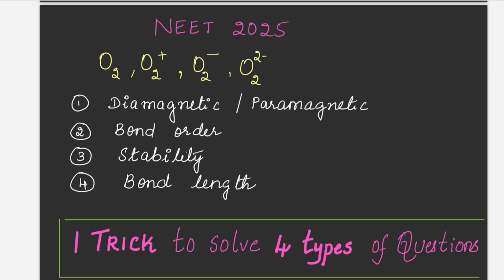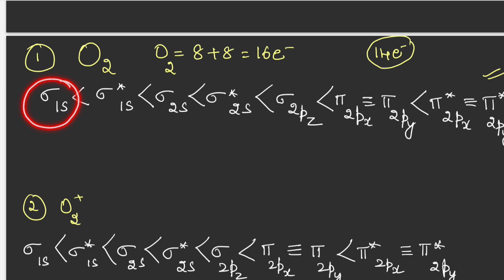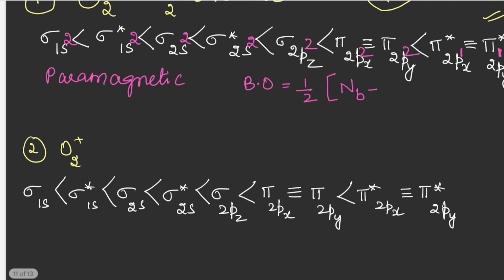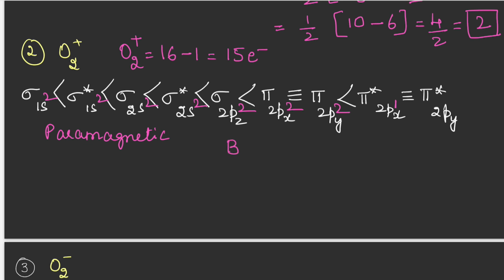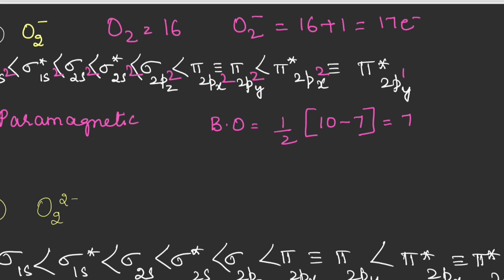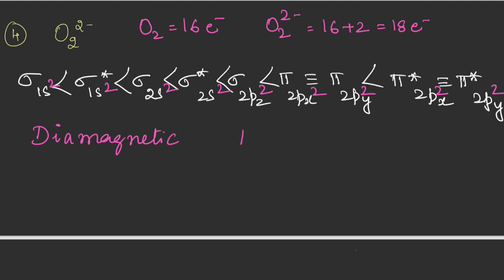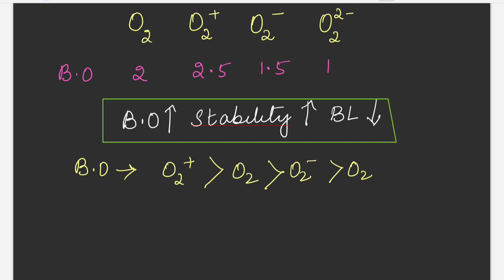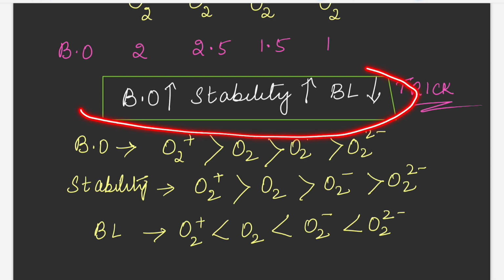Trick to find Diamagnetic, Paramagnetic,bond order, stability,bond lenght/ Class 11 Chemical Bonding